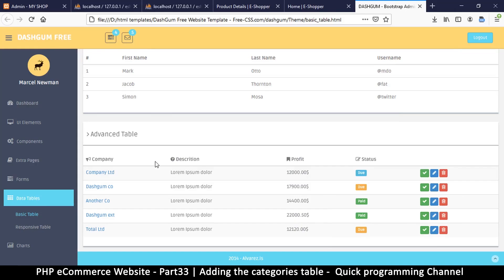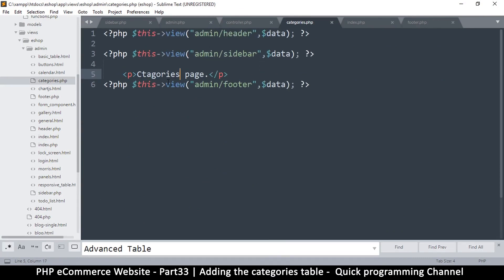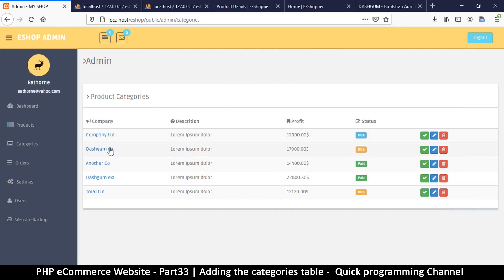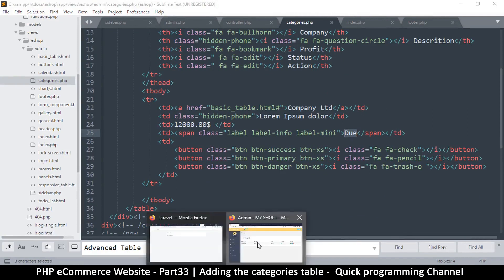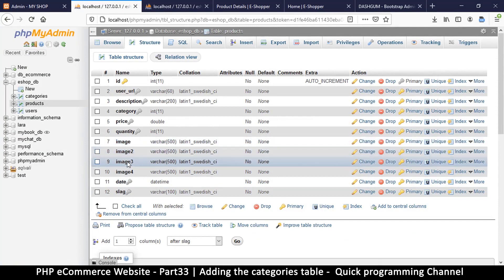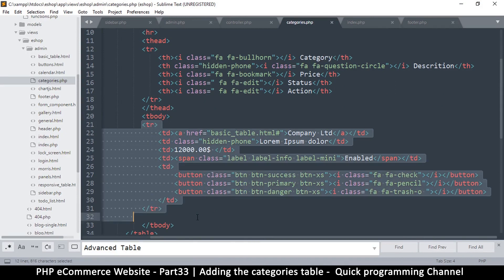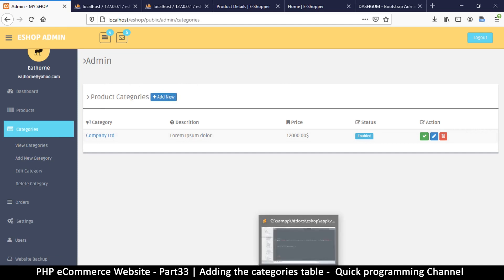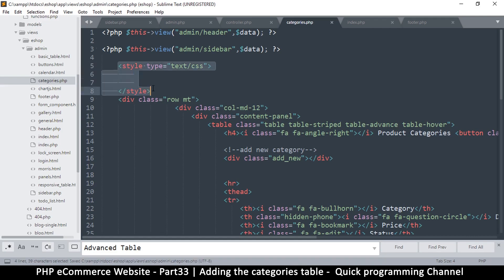#33 PHP Ecommerce website development | Adding the categories table | MVC OOP - Quick programming